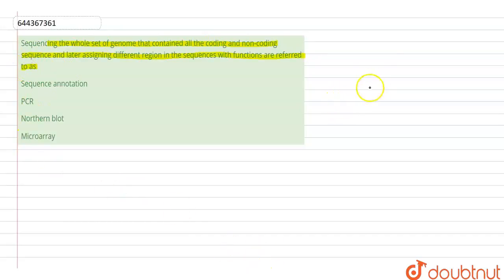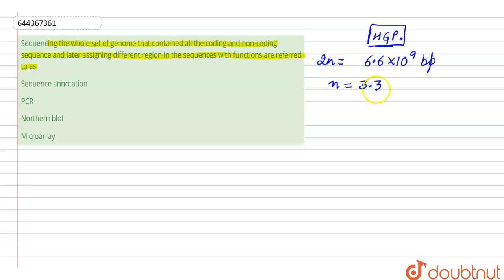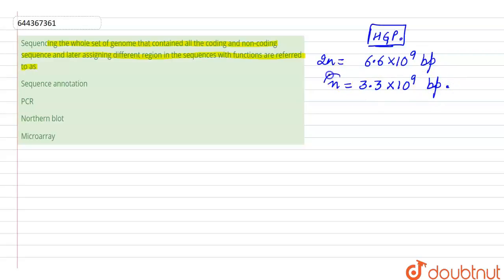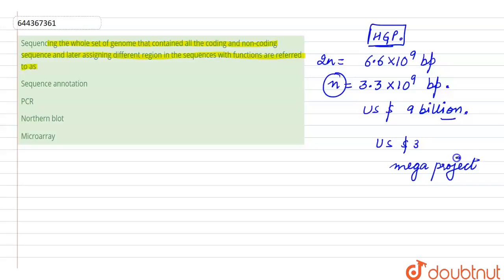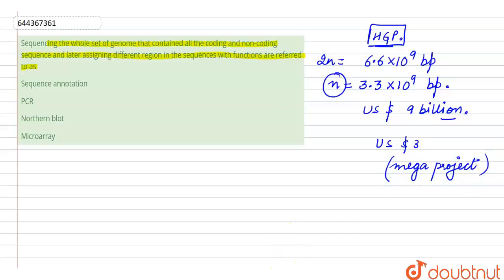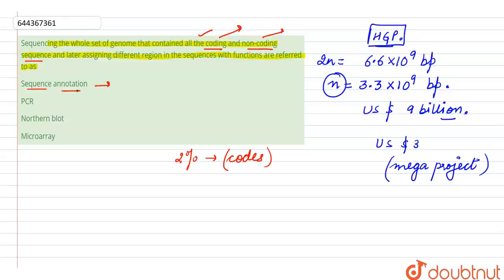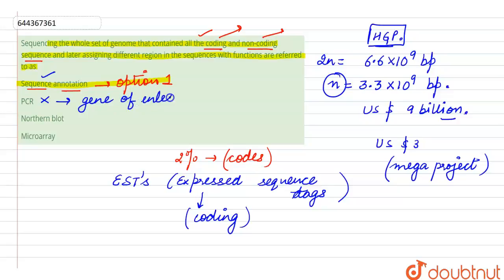Sequencing the whole set of genome that contained all the coding and non-coding sequence and lat...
Sequencing the whole set of genome that contained all the coding and non-coding sequence and later assigning different region in the sequences with functions are referred to as
Class: 12
Subject: BIOLOGY
Chapter: MOLECULAR BASIS  OF  INHERITANCE
Board:IIT JEE

👉 Have Any Query? Ask Us.